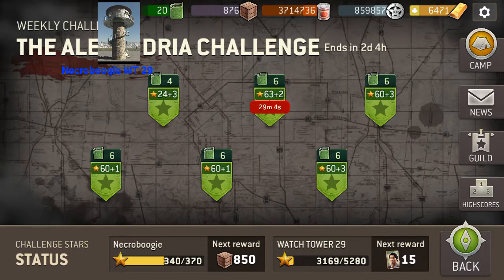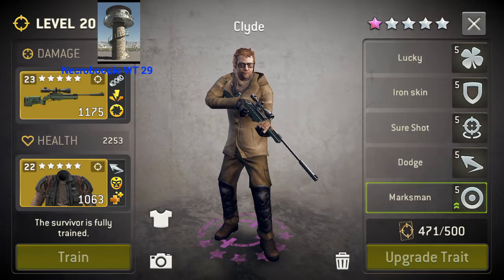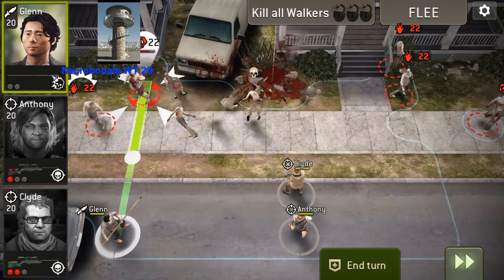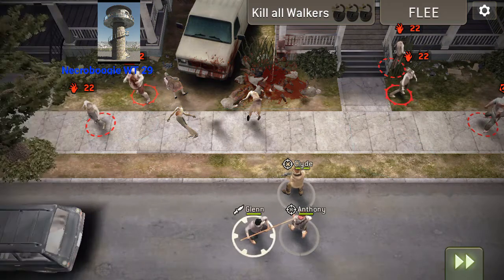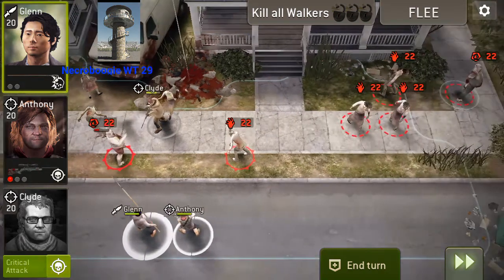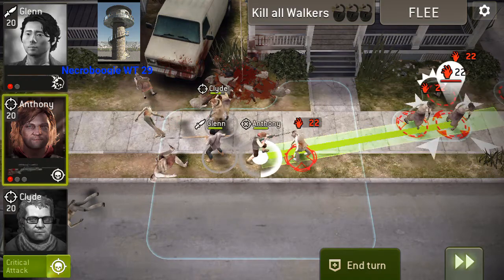AMC TWD NML: The Alexandria - Yard Work lvl 22 rec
Glenn and pink star Hunters